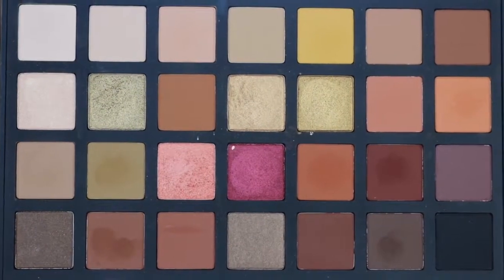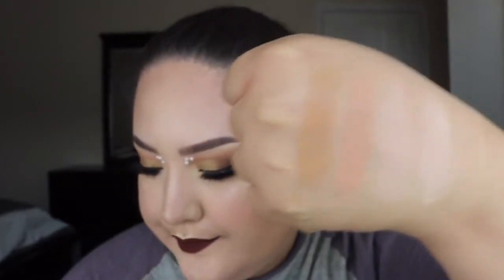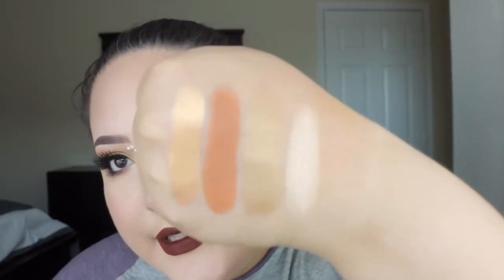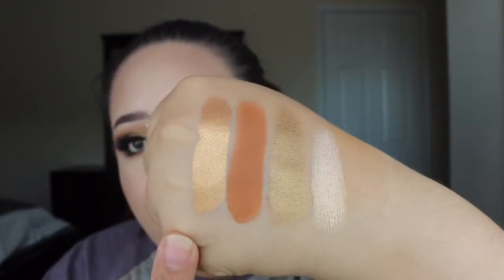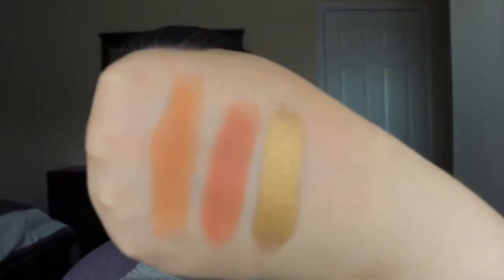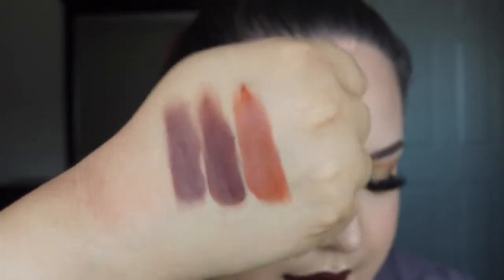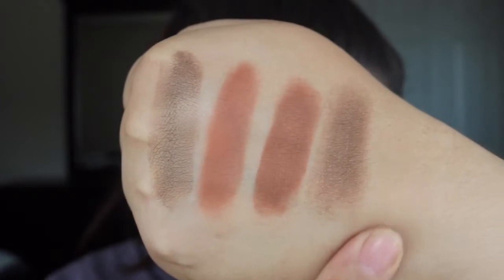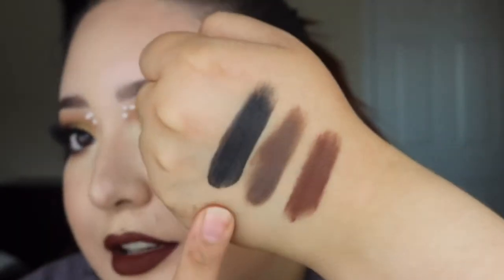Sephora Pro Palette WARM Swatches | KrystleMUA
Today I have a swatch and mini review of the new sephora pro warm palette. I mention in the video that this palette is $65 but it's actually $68, my bad!

This channel has no tolerance for hateful or rude comments. While constructive criticism is welcome, i will not tolerate bullying. Be nice to each other!